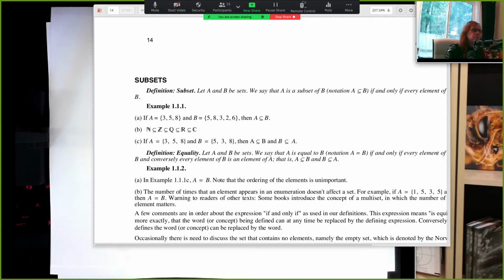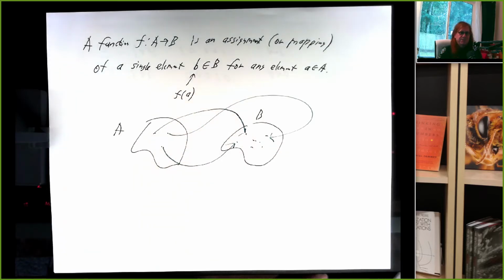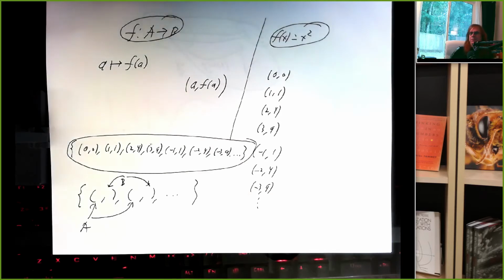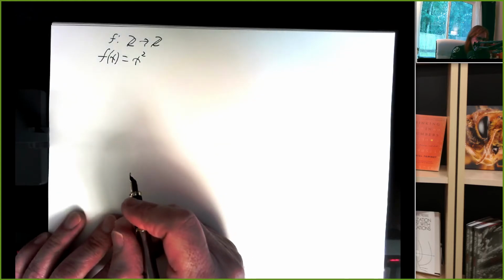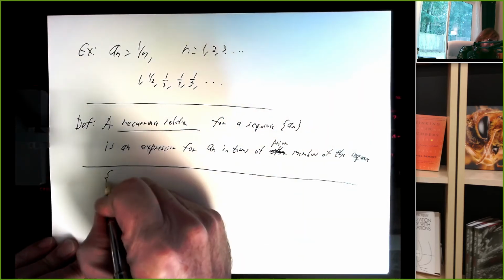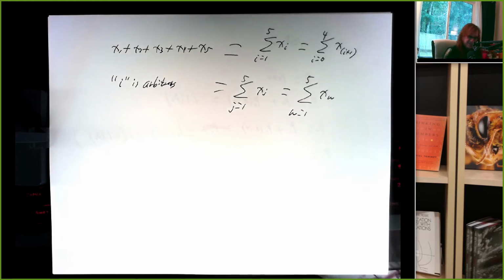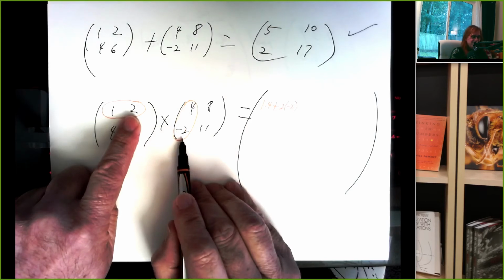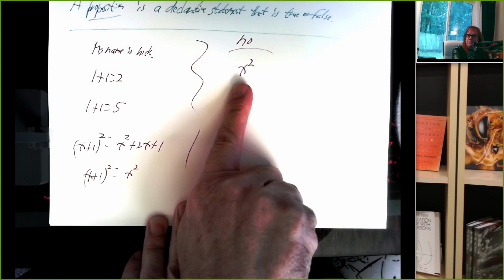CSE215 20220110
03:20 questions
09:18 computer representation of sets
16:45 Functions
44:44 range/domain/co-domain
44:50 equality
50:09 properties of functions
51:33 surjective
52:53 injective
54:04 bijective
59:20 break
1:04:41 sequences
1:14:57 recurrence relation - KEY POINT!
1:17:23 initial condition
1:29:32 Summations
1:35:43 double summations
1:39:42 infinite sums
1:41:46 Matrices
1:48:29 addition, subtraction
1:49:16 multiplication...
1:54:05 identity matrix
1:54:10 transpose
1:54:55 symertic matrices
1:56:15 division
1:56:58 inverse
1:57:53 CSE 120 flashback
2:00:29 zero-one matrices
2:04:41 Propositional logic